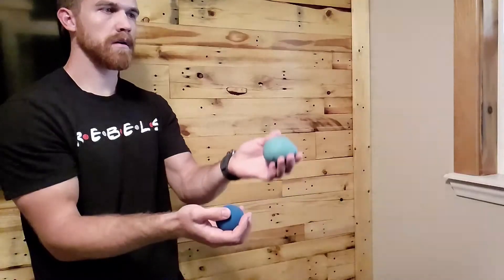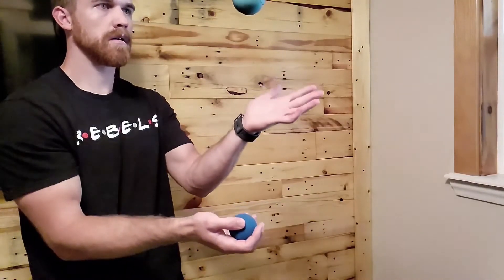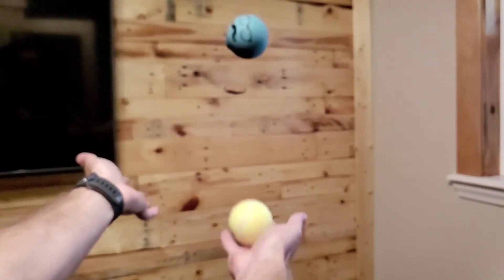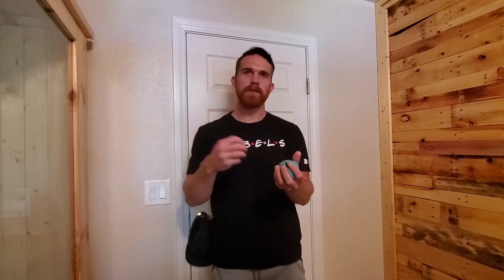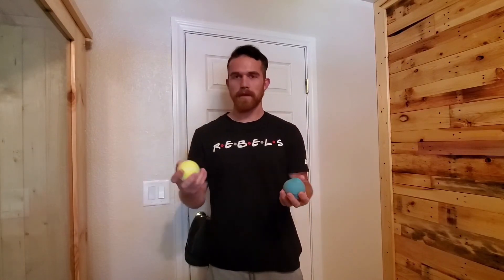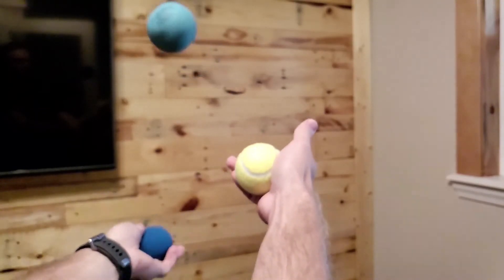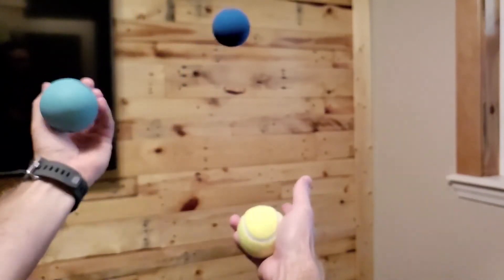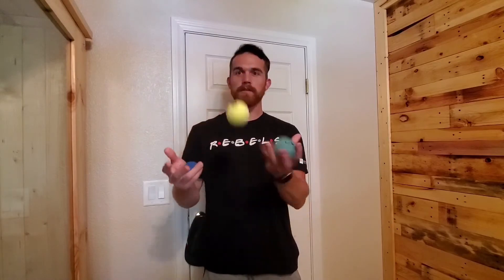Juggling with Britton – Part 1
We’ve all had to juggle our school work, social life, responsibilities, etc. Test your skills with this quick beginners tutorial on juggling.

You can use a variety of items to practice with (pair of socks, cuties, hackysack, roll of toilet paper). With some focus and determination, you too can learn to juggle!

Post yourself practicing and tag @unlvrebelrec 🤹🤹‍♂️